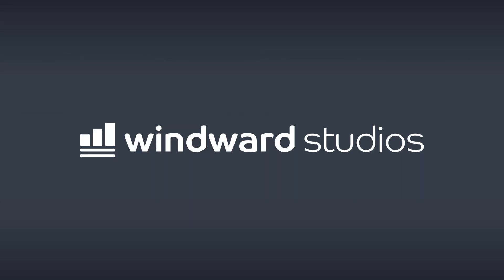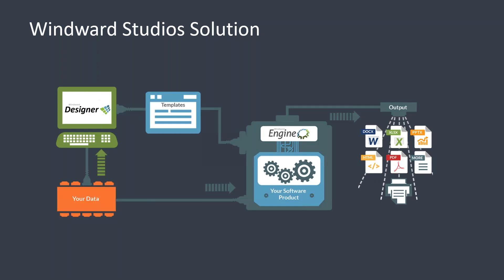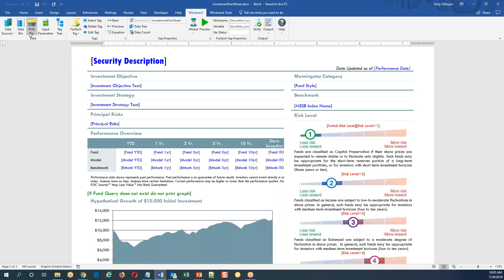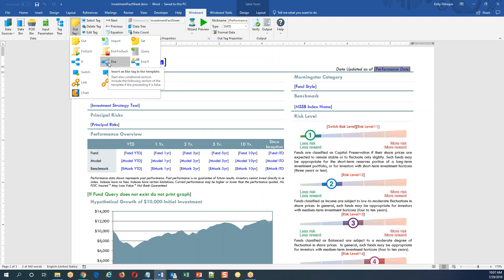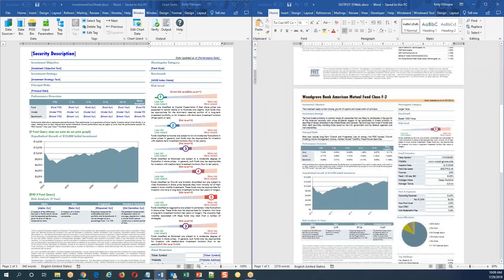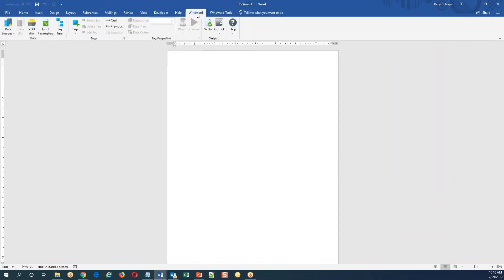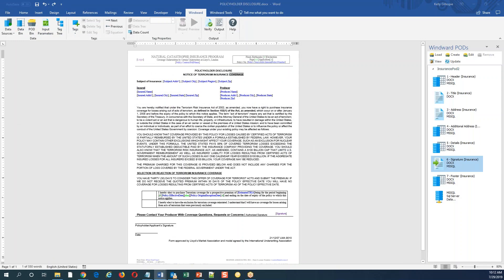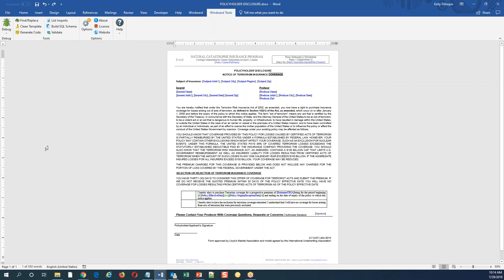Windward PODs and Sample Template Demo - Document Automation and Generation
This is a standard demonstration given by Windward Sales Engineers during a live demo request.
The basics of the software are demonstrated along with the overall product concept on how to do document automation and generation.